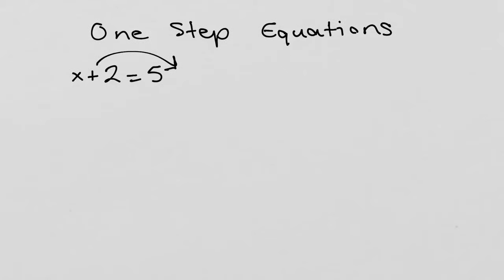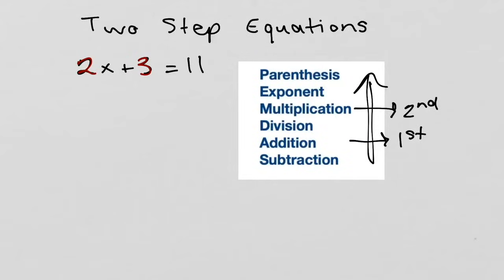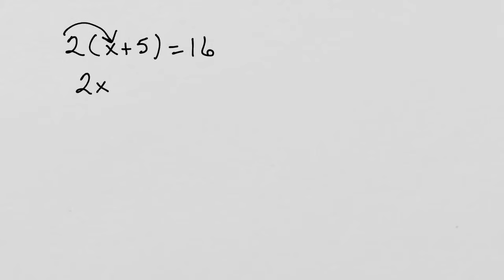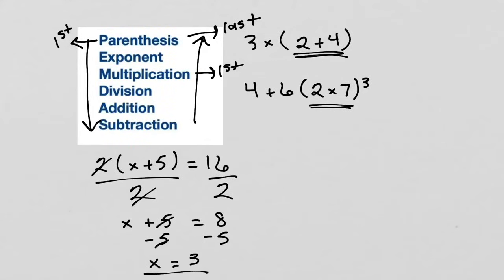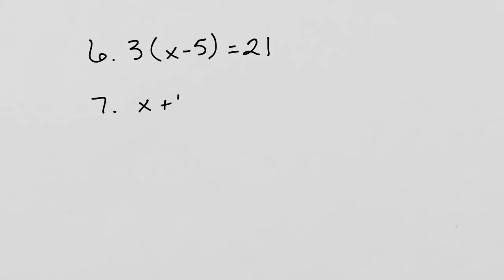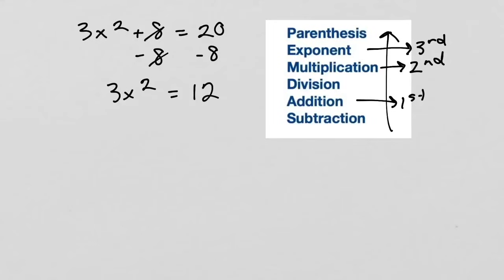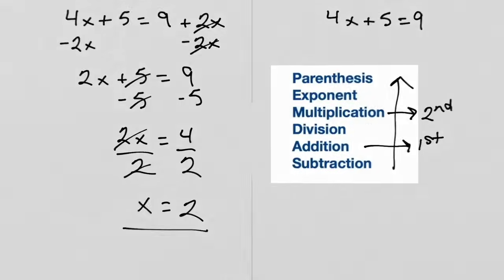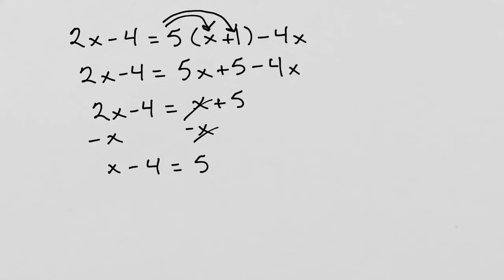Solving Equations for Beginners - PreAlgebra and Algebra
Learn how to solve equations from the absolute beginning to advance.

GED preparations. Get videos, lessons and tests.